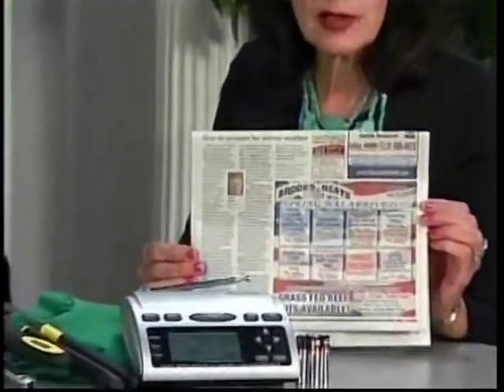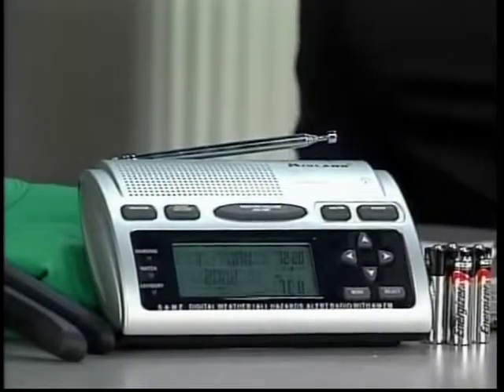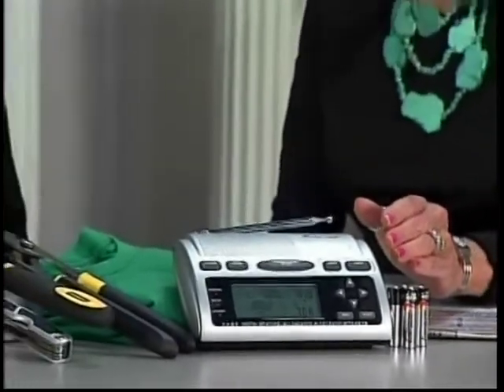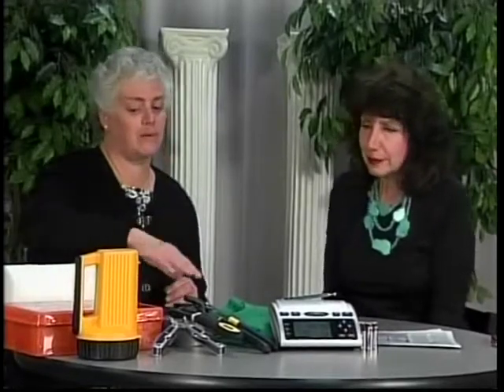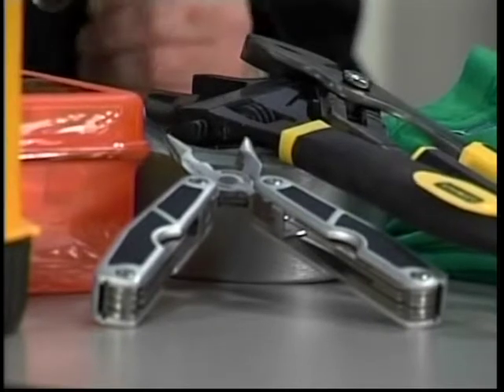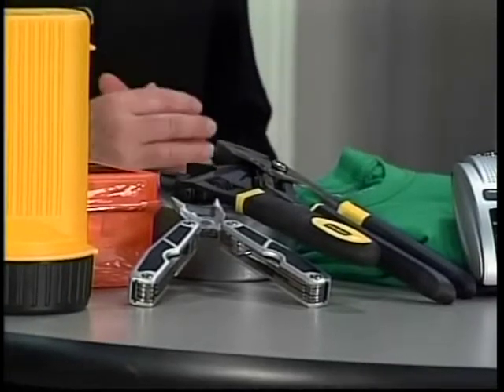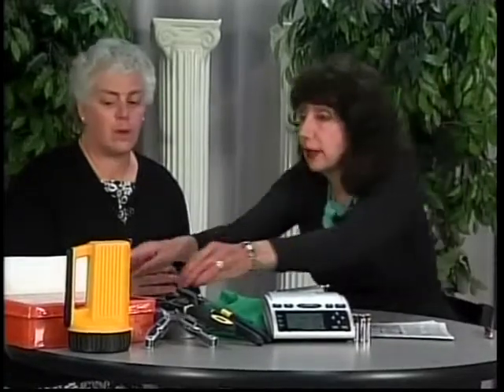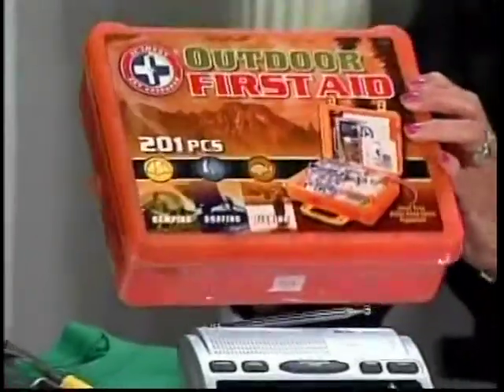Severe Weather Survival Advice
Diane Mason discusses important steps to survive in severe weather